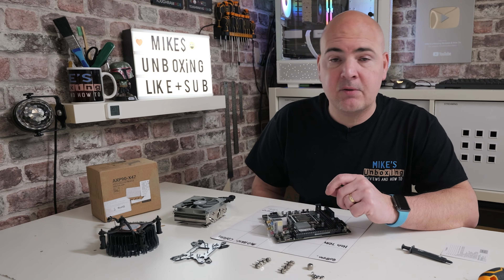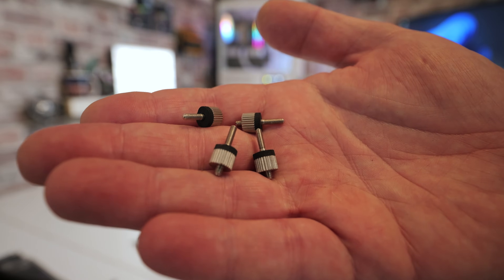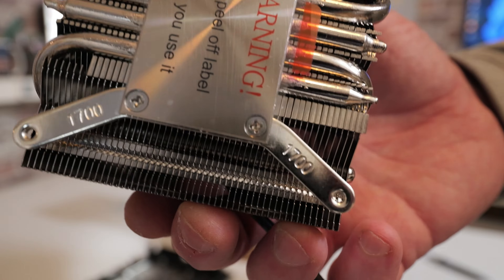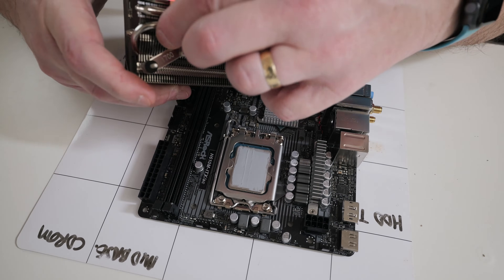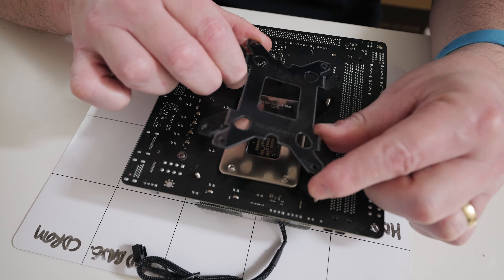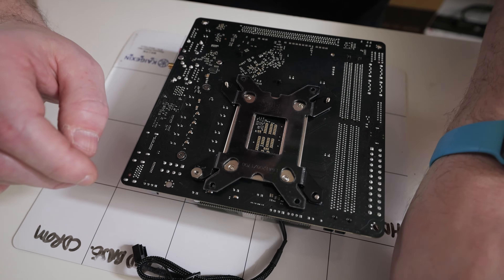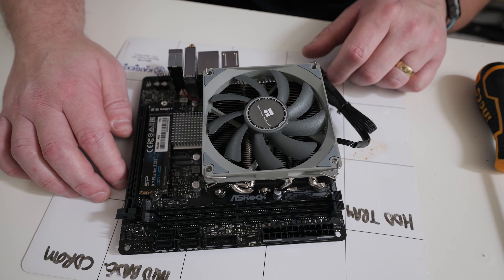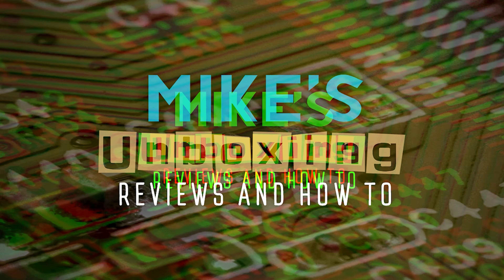How To Install Thermalright AXP 90 X47 CPU Cooler On Intel LGA1700 Motherboard Platform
Thermalright AXP 90 X47 CPU cooler
Amazon Local
Ebay UK
Ebay US
Ebay CA
Ebay AUS

Thermalright AXP90-X47 Low Profile CPU Air Cooler, 47mm Height, TL-9015 Slin PWM Fan, AGHP Technology, For AMD AM4/AM5 Intel 1700/1150/1151/1155/1156/1200

This video clears up some of the things that are not clear or obvious in the Thermalright AXP90-X47 User manual and installation guide, dedicated to the Intel LGA1700 socket and platform